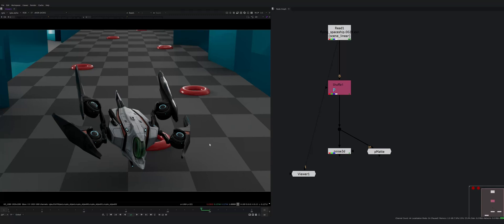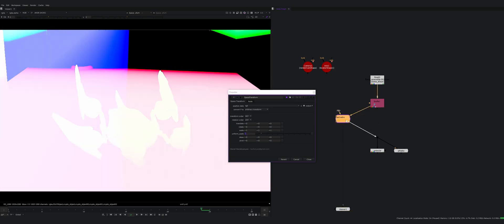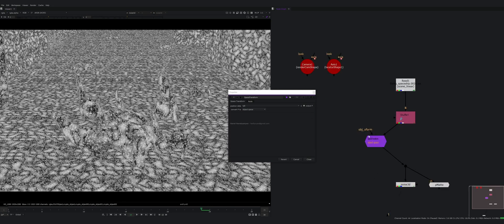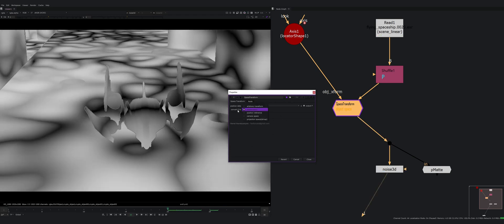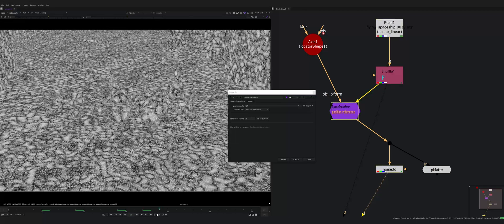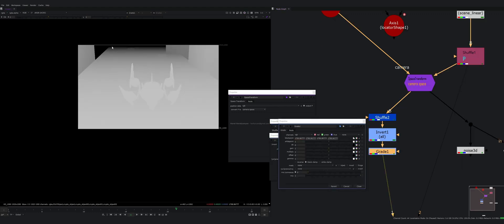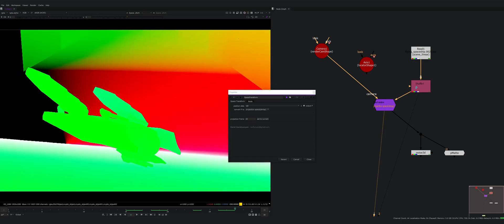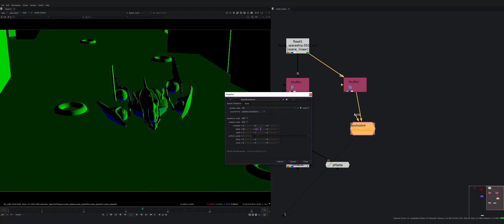Space Transform for Nuke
Space Transform - is a tool for transforming and space conversion of Position and Normal render elements.
You can do position projections, convert world position to pref and many more.

👉Arbitrary transform Normal and Position AOVs
👉Convert World to Object Space
👉Convert World to Camera Space
👉Convert World to Position Reference
👉Convert World to Projection Space(position projection)
👉Chain multiple Space Transforms togeather to transform between multiple spaces.